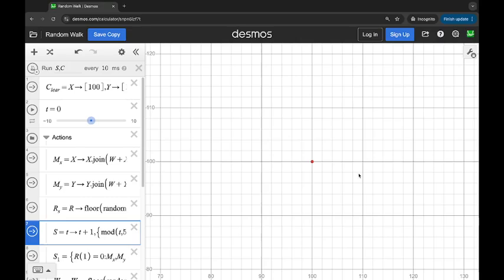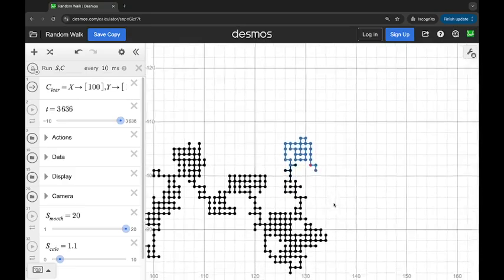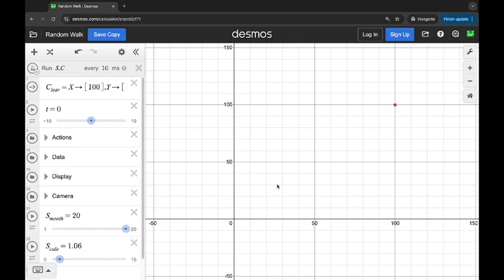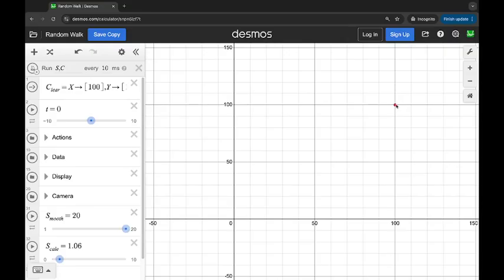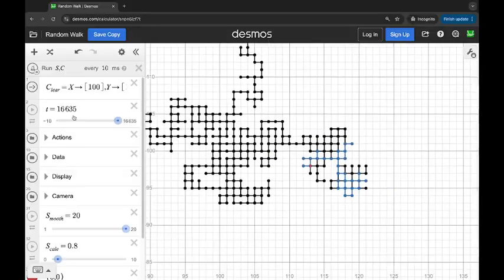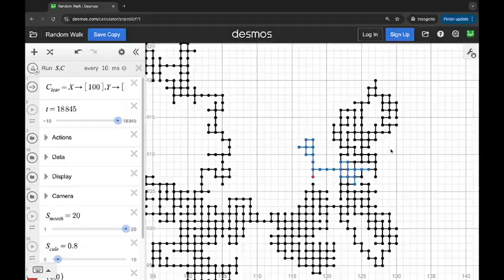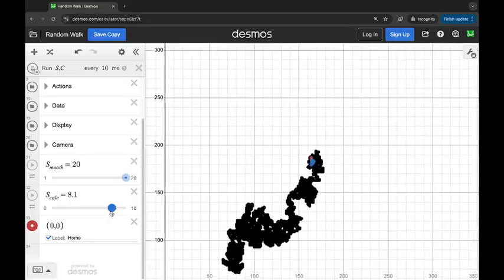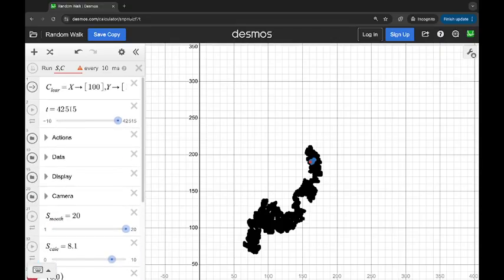Bruh, the video just stopped recording right at the end.

Daily reflections I post just to see what happens.
Not edited whatsoever so if you make it through one of these then congratulations on listening to my incoherent yap session.

Time Recorded: 3am
Todays Rating: 7.5/10

Current Goals:
- Record before 12am (Yay we did it)